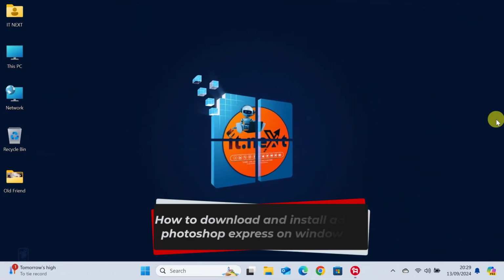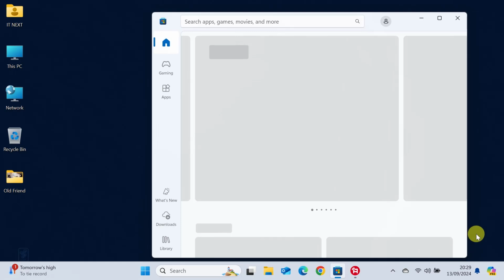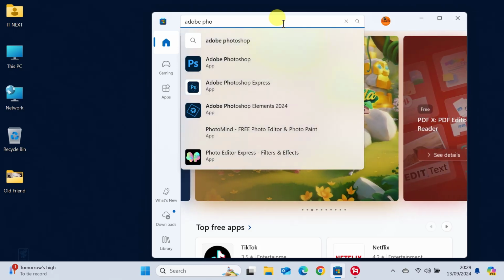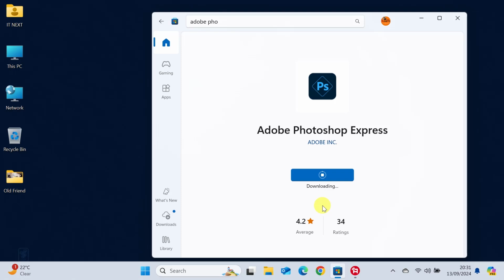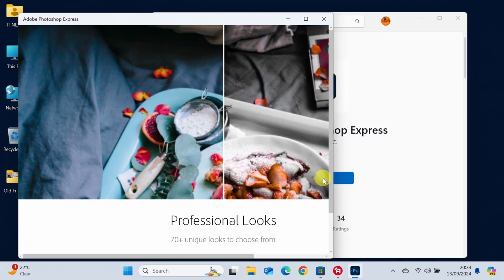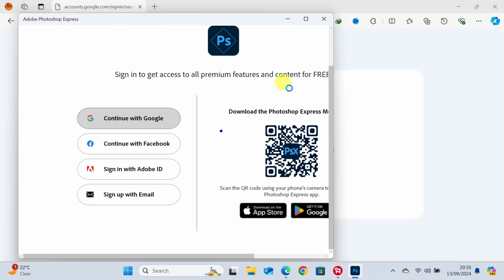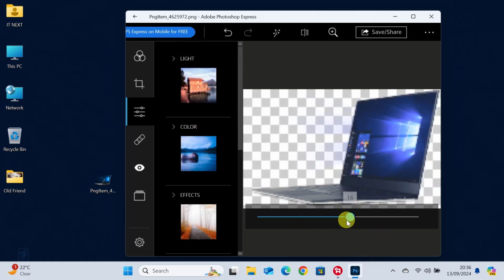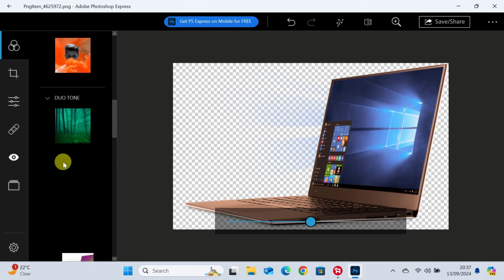How to Download And Install Adobe Photoshop Express on Windows 11 2024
In this informative video, we will guide you through the process of downloading and installing Adobe Photoshop Express on Windows 11 in 2024. Whether you are a beginner or an experienced user, our step-by-step instructions will ensure a smooth installation experience. Join us as we explore the features of this powerful photo editing tool and demonstrate how to get started with your creative projects.